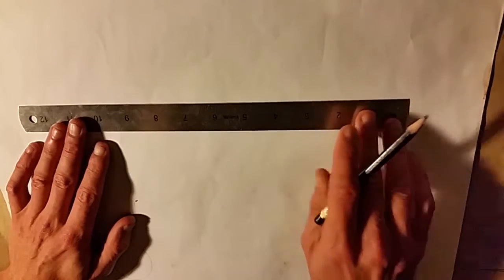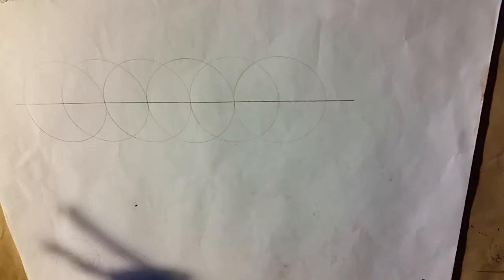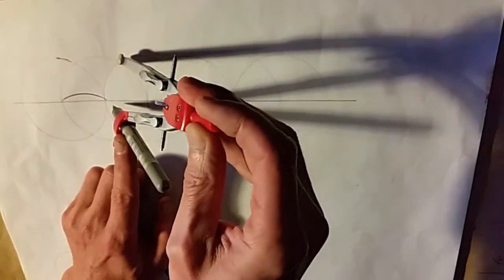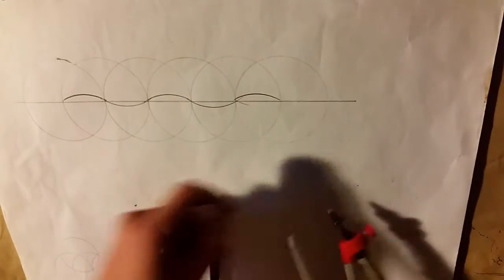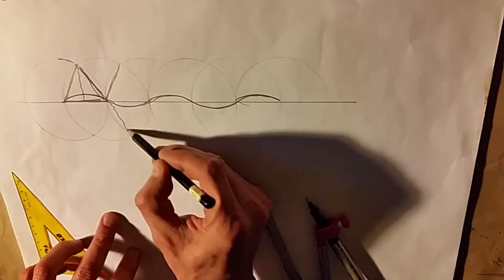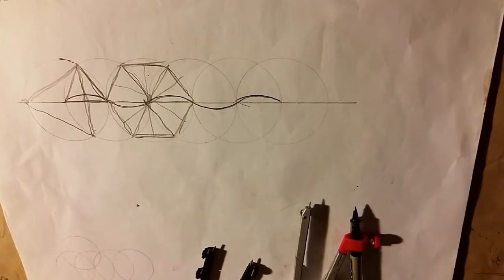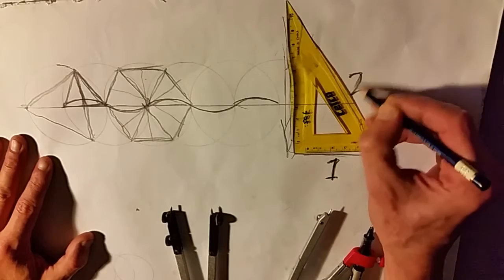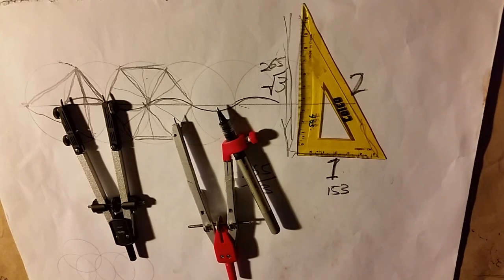Compass & Straight Edge Sine Wave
Drawing the Sine Wave wth Compass ad Straight
From the geometry of the Vesica, Equilateral Triangle and Hexagon.
Sine Wave, and the square root of 3 or 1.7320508